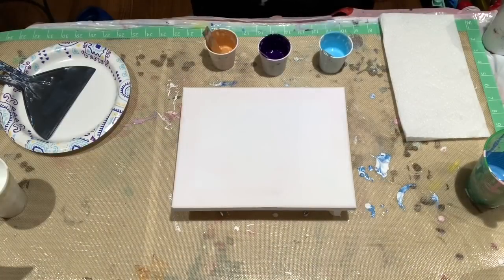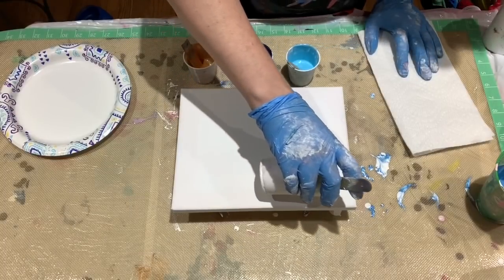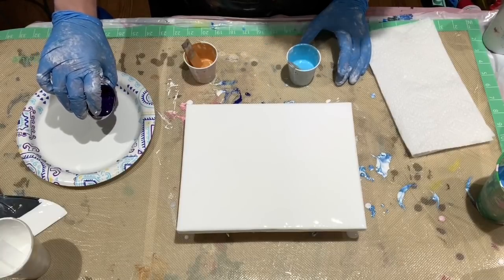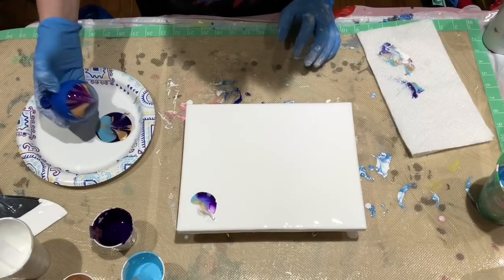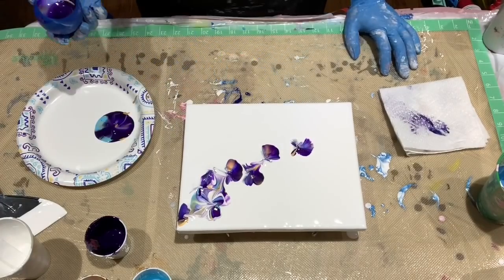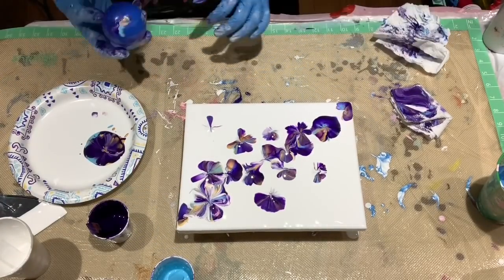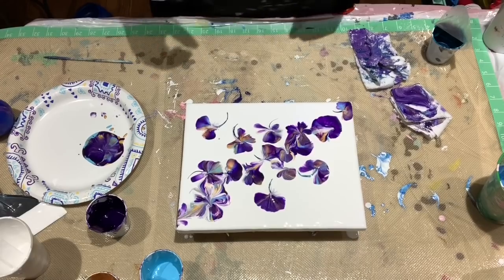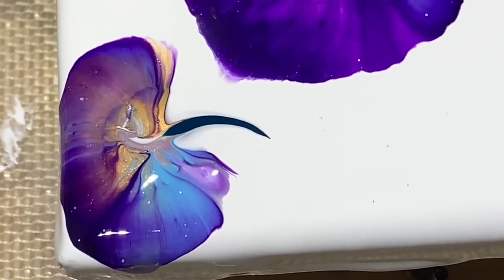(257) Balloon Smash - Petals in the Wind - Fluid Acrylic Paint Pouring - Flow Art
In this tutorial I am trying the balloon smash technique. Colors used are Liquitex Basics Titanium White, Light Blue Permanent, Dioxazine Purple and Artist's Loft Old Gold.  The paints are a very thick consistency and are mixed with Floetrol and Golden Pouring Medium.